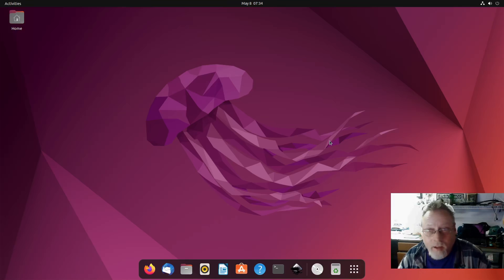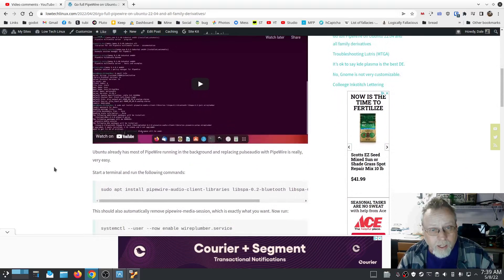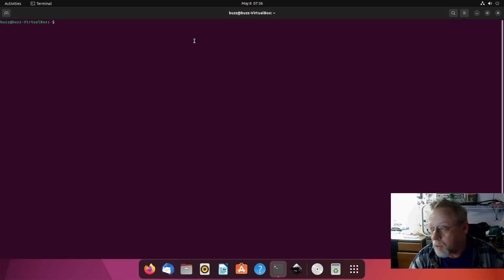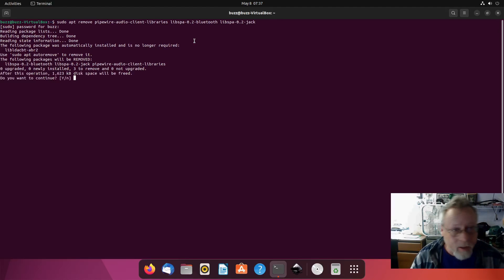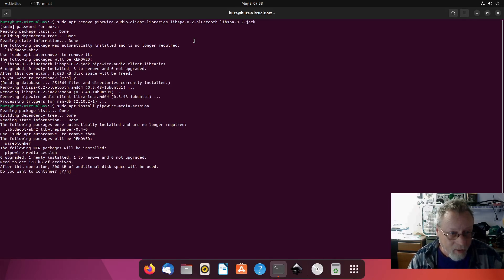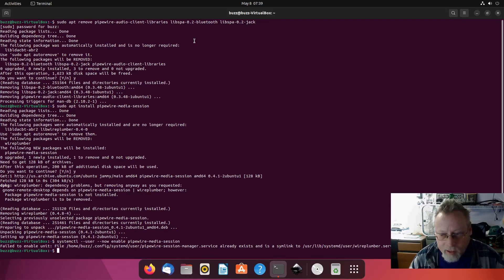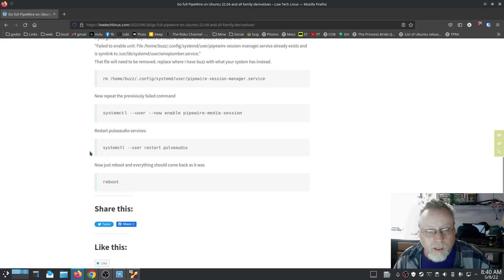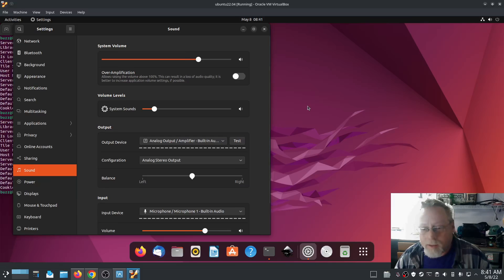Reverting Pipewire back to Pulseaudio on Ubuntu 22.04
If your pipewire experiment didn't go so well and you want to revert back to the original pulseaudio, here's the way to do just that.